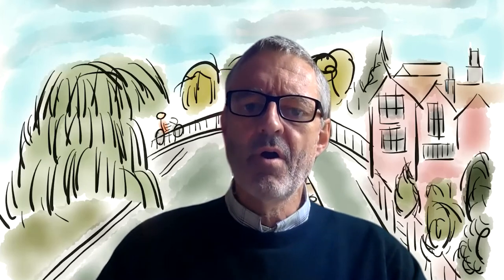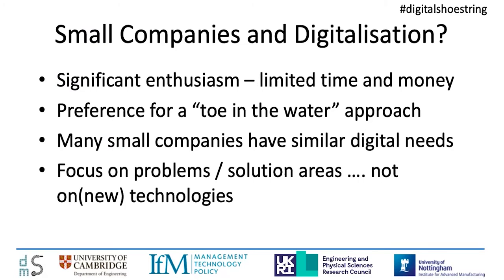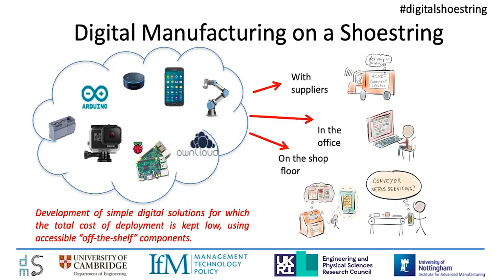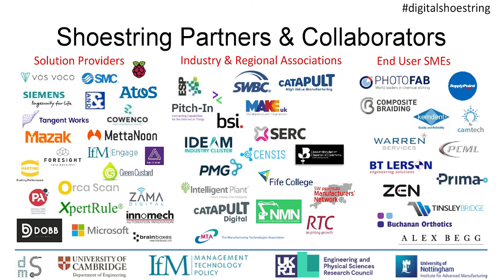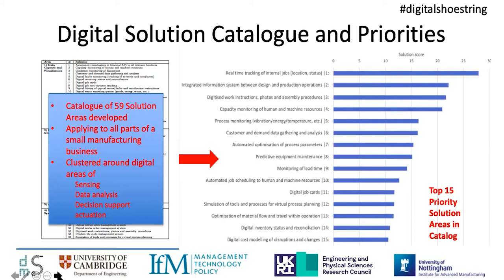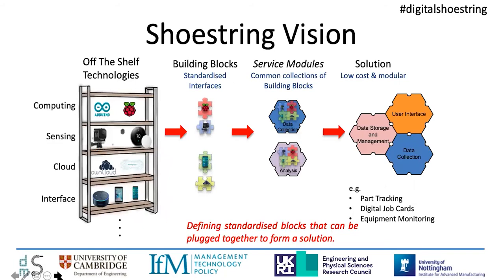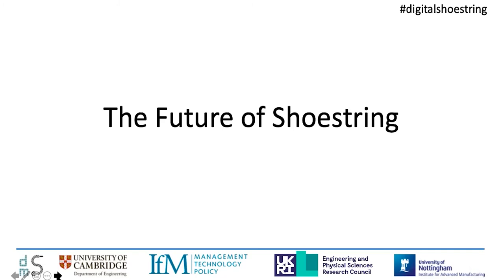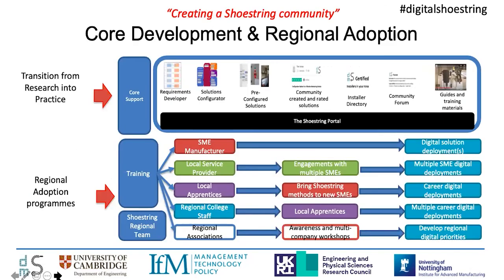Digital Manufacturing on a Shoestring - Project Overview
Professor Duncan McFarlane provides an an introduction to the Digital Manufacturing on a Shoestring project - read more on our website digitalshoestring.net